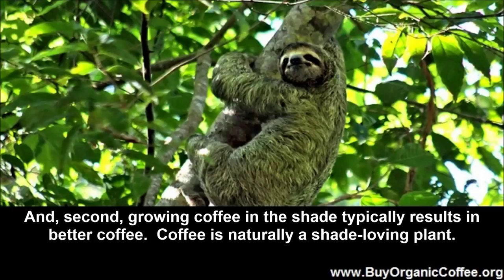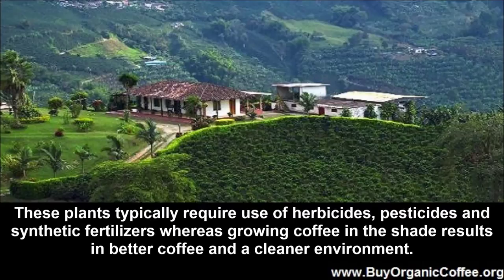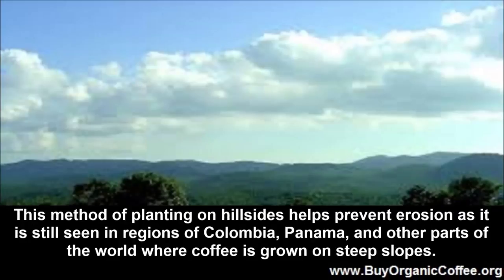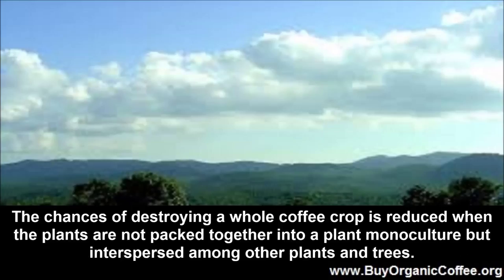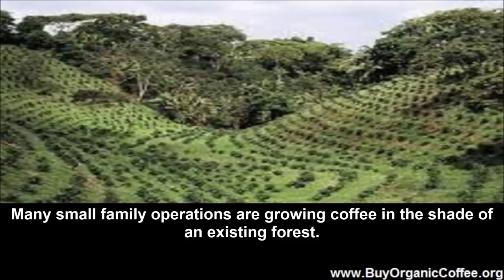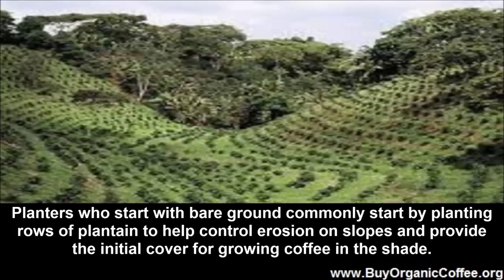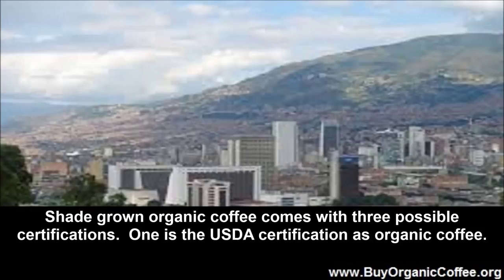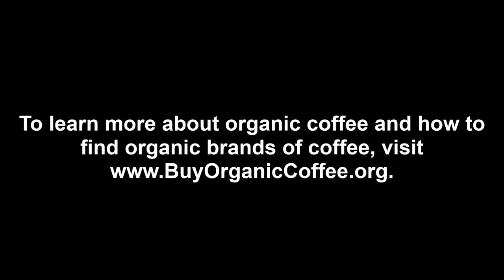Growing Coffee in the Shade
There are several great aspects of growing coffee in the shade. First of all it helps preserve the environment. Shade trees provide habitat for birds. Trees help prevent soil erosion. Growing coffee in the shade without excessive use of synthetic fertilizers and without herbicides and pesticides helps keep the water table pure as well. And, second, growing coffee in the shade typically results in better coffee. Coffee is naturally a shade-loving plant. It is only recently that coffee strains have been developed to allow for closely spaced coffee plants in full sun. These plants typically require use of herbicides, pesticides and synthetic fertilizers whereas growing coffee in the shade results in better coffee and a cleaner environment.

Coffee Plants Love Shade

Shade grown organic coffee is a return to historic and time tested growing techniques. Natural coffee strains grow best in partial or total shade. The truth is that many coffee plants dry out and die if planted in full sun. So the traditional way to grow coffee is under a canopy of trees. This method of planting on hillsides helps prevent erosion as is still seen in regions of Colombia, Panama, and other parts of the world where coffee is grown on steep slopes. By keeping coffee in its normal habitat growers avoid the repeated infestations of plant diseases and insects seen when crowding the plants in an attempt to increase production. The chances of destroying a whole coffee crop is reduced when the plants are not packed together into a plant monoculture but interspersed among other plants and trees. The means of growing coffee in the shade is in a mixed stand of hardwood trees and fruit trees. There are easily forty different species of tree seen on shade grown organic coffee plantations. It is the mixture of trees and plants that supports an ecosystem of birds and small animals, preserves the soil and protects the ground water. Growing coffee in the shade like this is a self-sustaining way to preserve the ecosystem. Birds and other small animal eat the pests that otherwise would kill coffee plants or require chemicals to control.

Planting Coffee in the Forest

Many small family operations are growing coffee in the shade of an existing forest. Others clear very small sections for planting while retaining the forest canopy for shade. Planters who start with bare ground commonly start by planting rows of plantain to help control erosion on slopes and provide the initial cover for growing coffee in the shade. When growers use plantain or fruit trees they are able to harvest two or more crops from the same ground. Because the price at which a grower can sell his coffee can vary from year to year, another crop or two on the same ground helps him avoid over dependence on coffee for his income. Shade grown organic coffee comes with three possible certifications. One is the USDA certification as organic coffee. The others are UTZ certification and Rain Forest Alliance certification. These two organizations do more than just certify. They teach and they help growers find buyers as well.